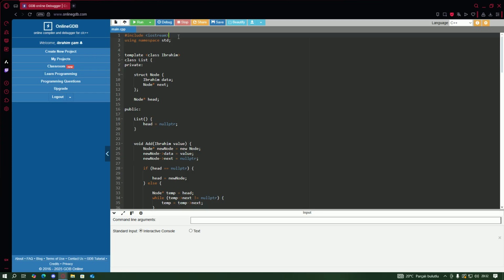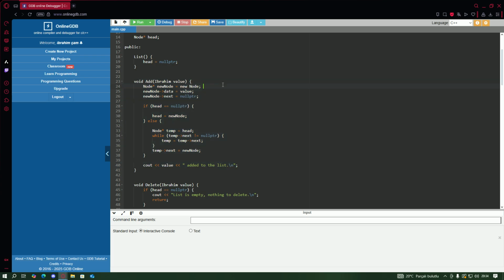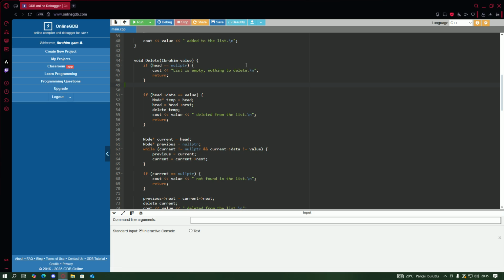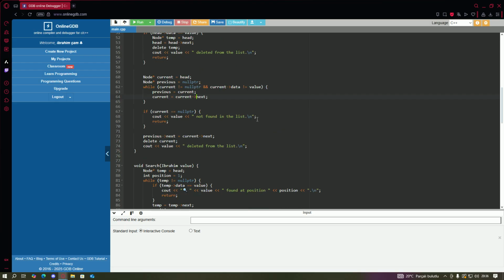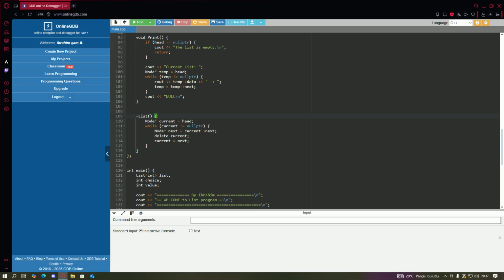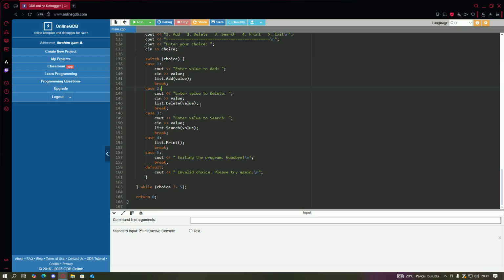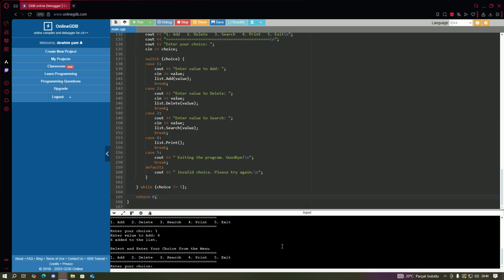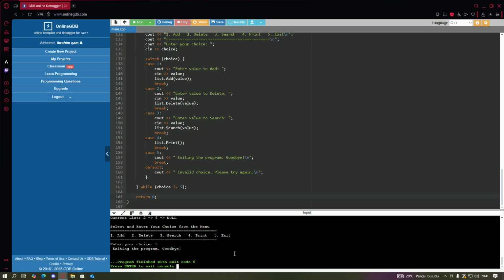İbrahim Çam - 24352525055, Data Structure Project 2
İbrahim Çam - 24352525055